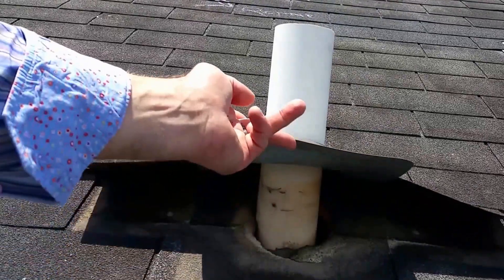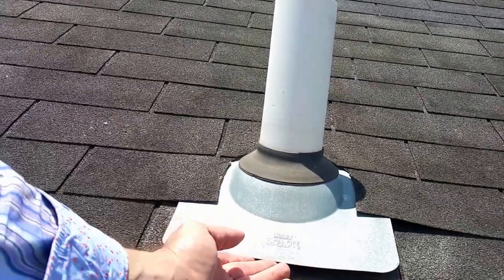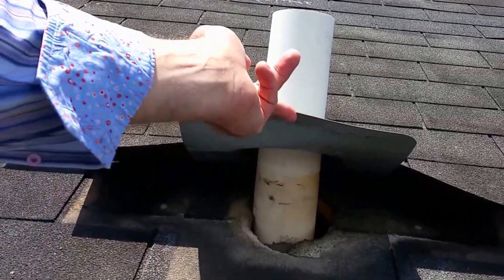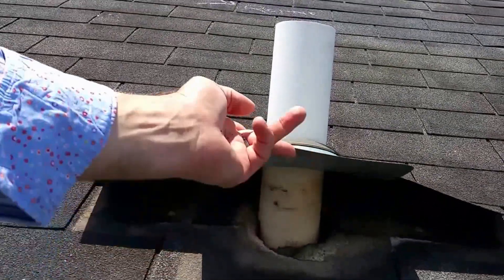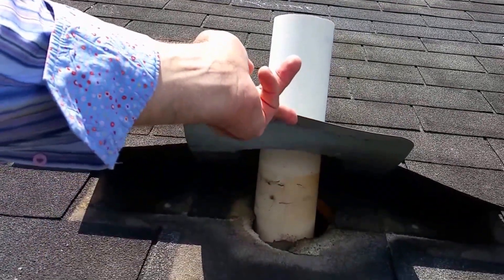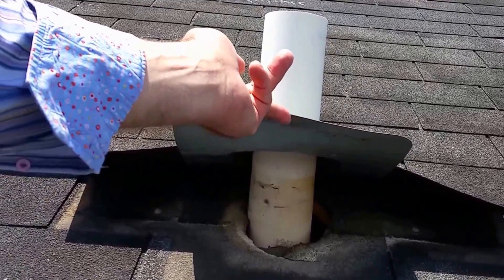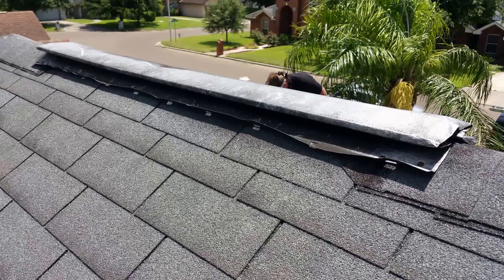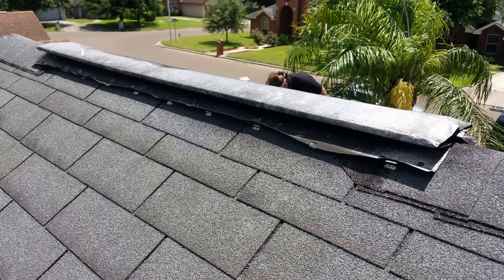Temporary Wind Created Openings and Undocumented Repairs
While inspecting wind damage roofing claims, I frequently hear insurance adjusters say that unless there are shingles missing then there is no wind created opening – and therefore no coverage for interior water damage.

 I would like to suggest to you that the following is a temporary wind created opening. While it is obvious that these roof jacks should have been nailed down to prevent them from lifting with the wind, this is how we frequently see them installed.  It is also how the insurance company insured the home.

Sometimes, upon our inspection of wind damage claims, we do see nails holding the pipe flashing down – but upon interviewing the roofing contractor who made temporary repairs after the storm, we find out that he is the one that installed those nails and that the flashing was not nailed down prior to the storm.

In other cases, such as with this ridge vent, it appeared to us that it was secured tightly to the roof.  After not being able to figure out how the water damage may have occurred to the interior of the home, we spoke with the contractor who had repaired the roof after the storm and he told us that the ridge vent was knocked loose during the storm and that he had nailed it back down while making the other temporary repairs to the roof.

Don’t let your insurance carrier deny thousands of dollars’ worth of interior water damage just because he can’t find an obvious opening in your roof.  It is important to speak to anyone who may have been on your roof.  They may have fixed it without even bothering to tell you.